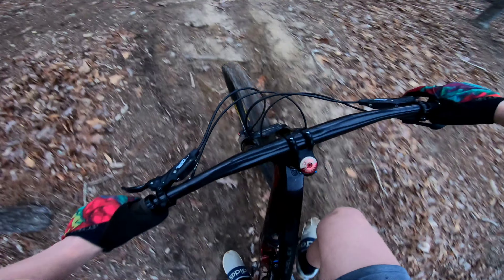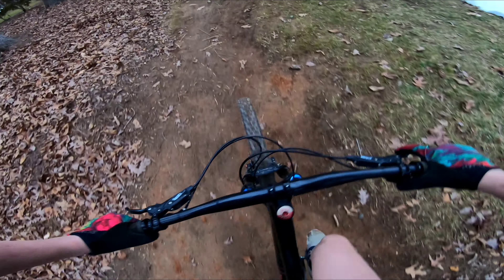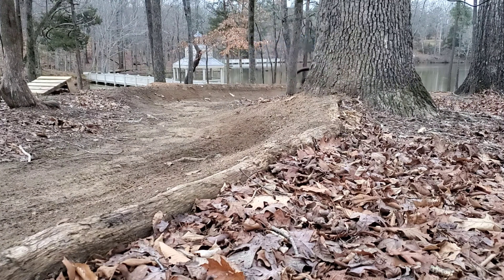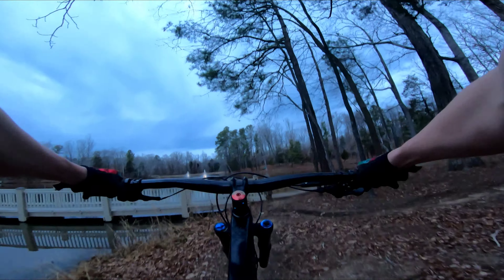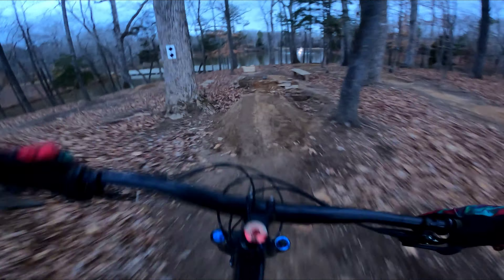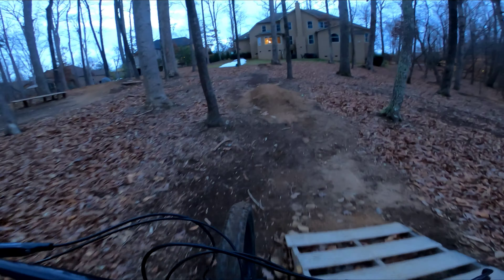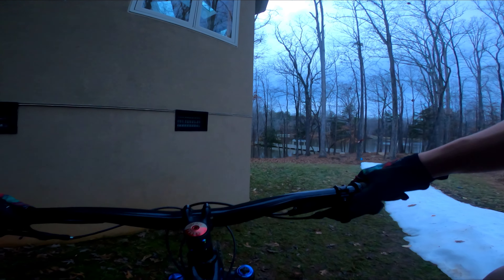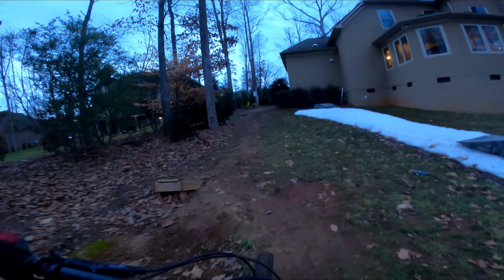Full TOUR Of my Backyard Trails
Today I will be taking you guys around my Backyard trail wich has been one of my favorite places to just hang out and film Enjoy!